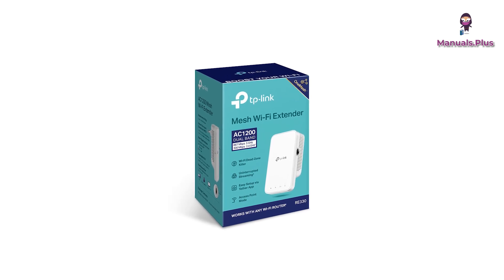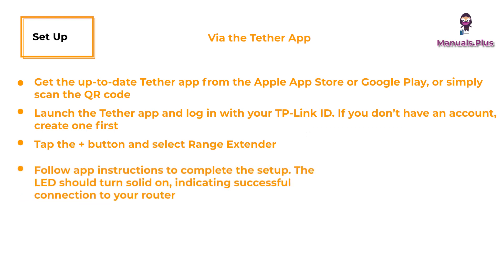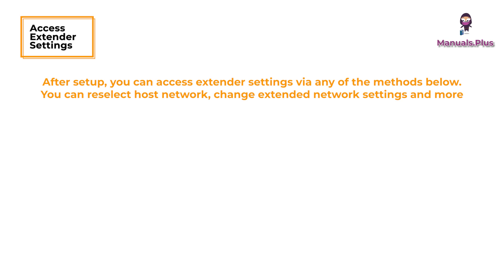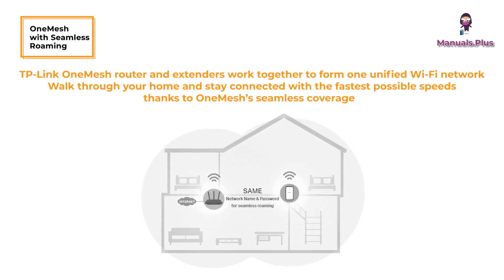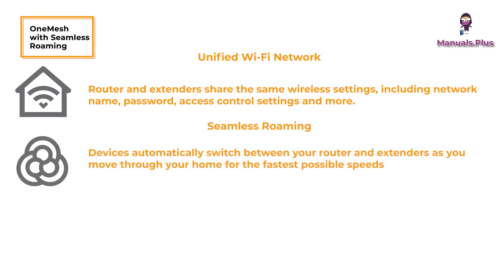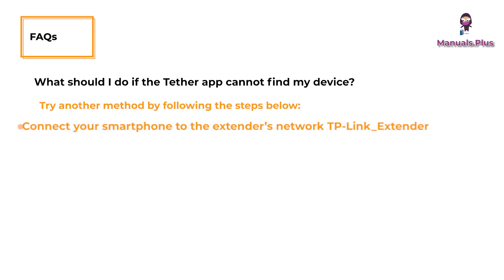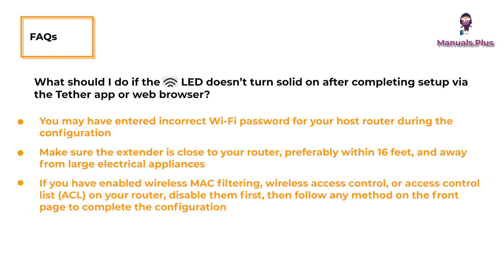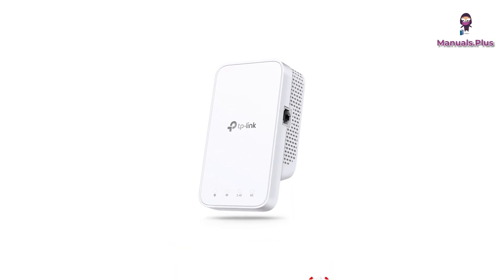TP-Link Extender RE230/RE330 User Guide: How to Connect and Extend Wi-Fi Coverage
In this video, we will guide you through the process of connecting your TP-Link Range Extender RE230/RE330 to your router and extending your Wi-Fi coverage. We will cover three setup methods: via the Tether App, a web browser, or the WPS button. You can also learn how to optimize Wi-Fi performance by relocating the extender and accessing settings through the Tether App or web browser. Additionally, we will discuss One Mesh technology, which creates a unified Wi-Fi network with TP-Link routers and extenders. Find answers to common questions and important safety information in this comprehensive user guide. Watch now to make the most of your TP-Link Range Extender!